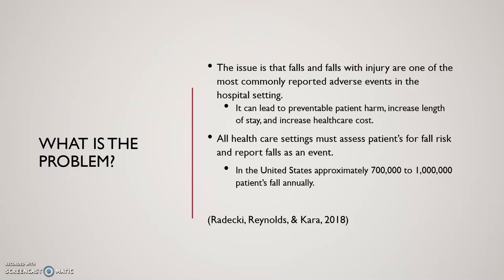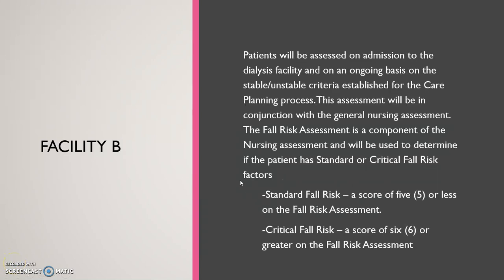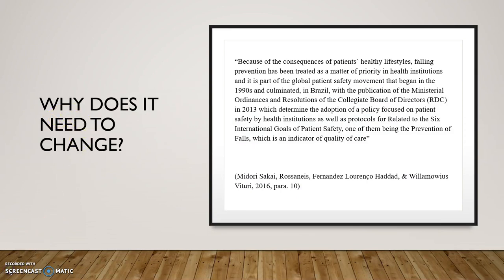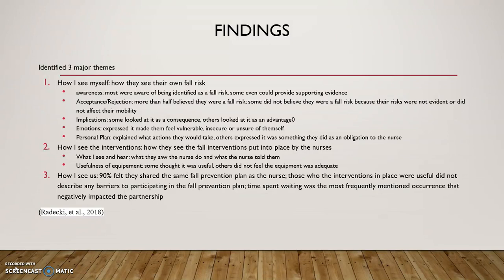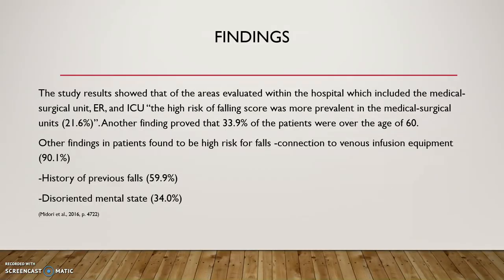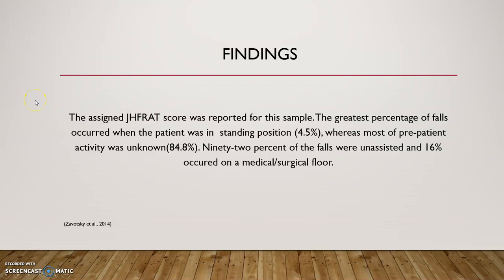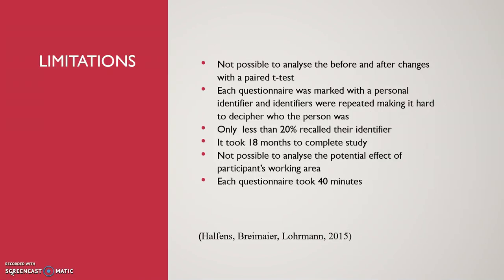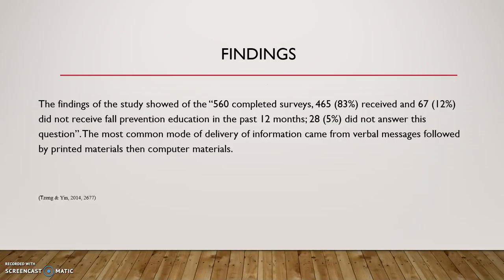Fall Prevention Part 1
NU 317
Daemen College

Lyndse Wojcik
Arieal Frank
Rebecca Zimmerman
Zana Drca